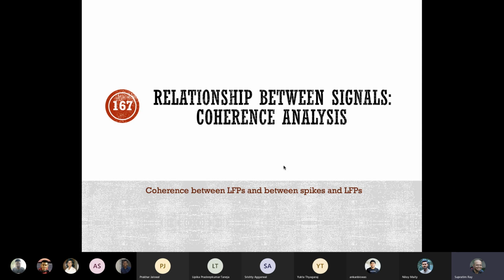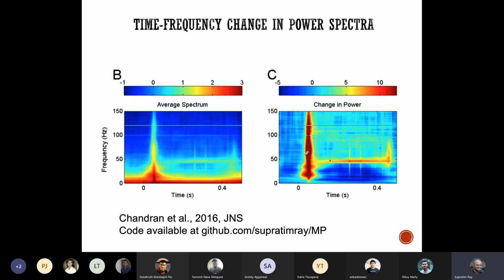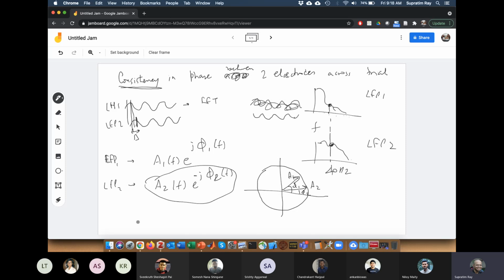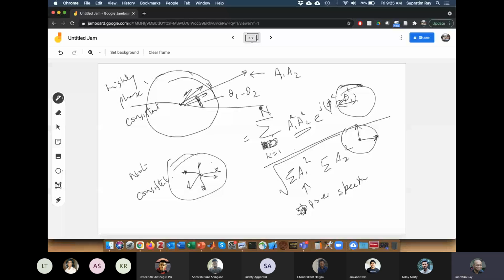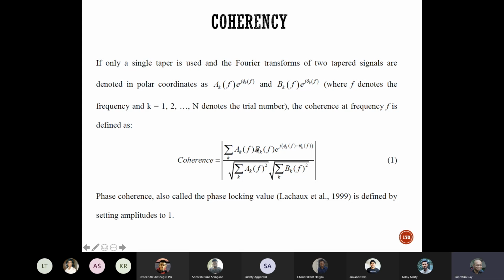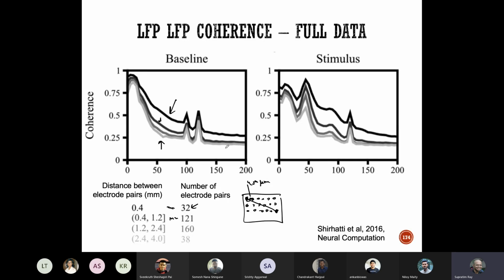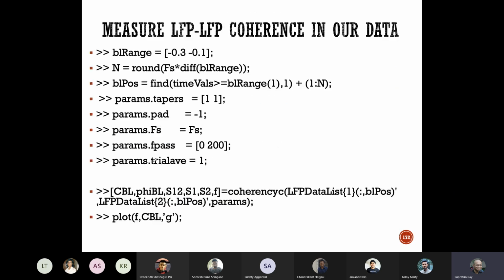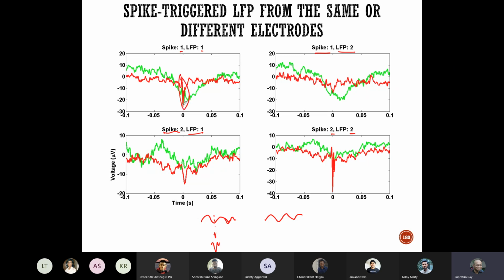Lecture 27, Neural Signal Processing Course (NS212), IISc Bangalore.